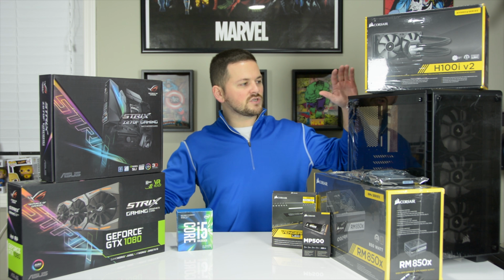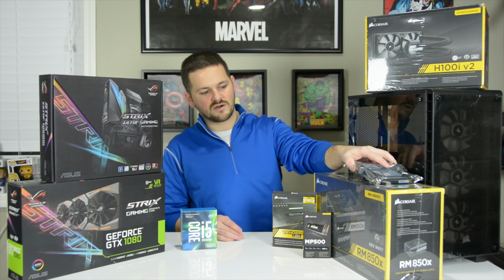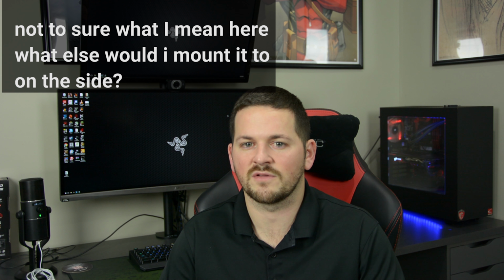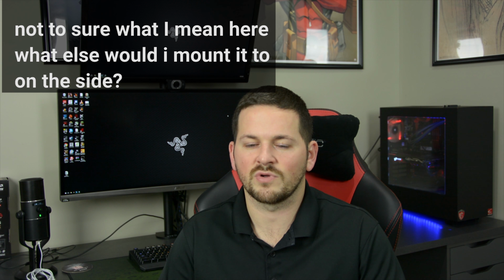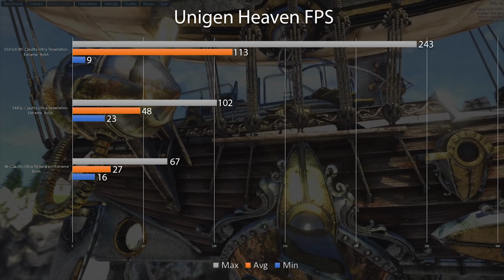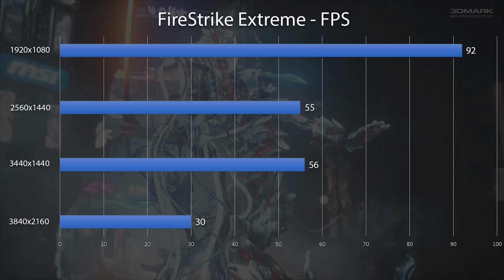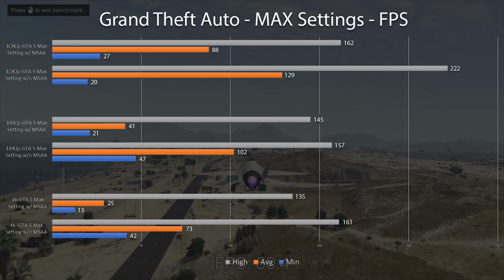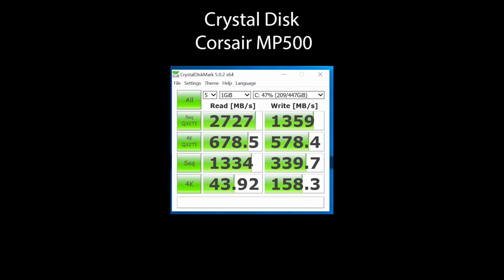March 2017 Gaming PC Build - With Benchmarks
Sorry this video took so long to get out, but we lost power for a couple of days and with everything else going on it was hard to get it done.

Ryzen Build is next!

CPU Cooler
Video Card